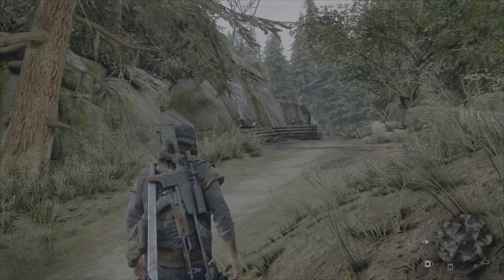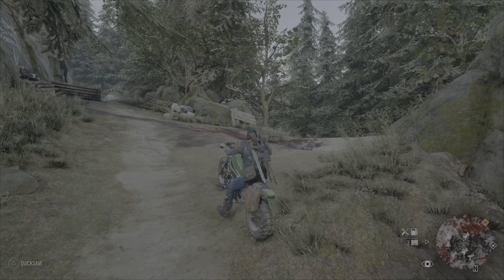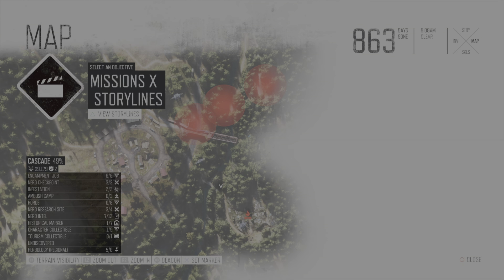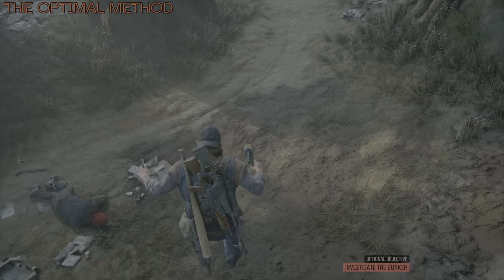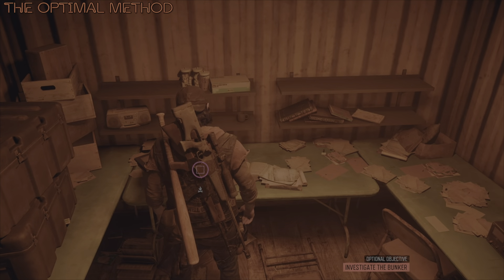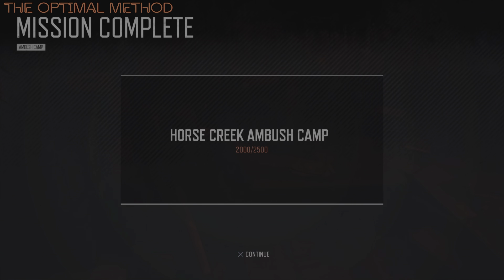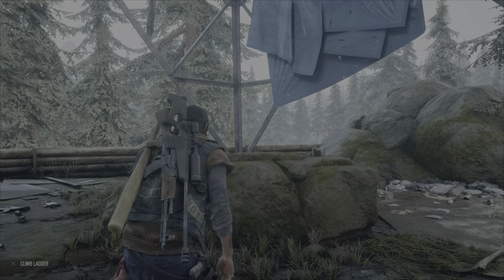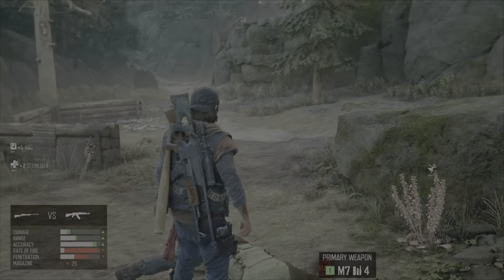Days Gone - THE HORSE CREEK AMBUSH CAMP - The Best & Easiest Ways To Take Out This Camp.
Hi folks, on my Ambush Camp series of videos, I focus all my attention on one particular Ambush Camp, and on this video, it's THE HORSE CREEK AMBUSH CAMP that gets my full attention. On every video, I will show an Optimal method (a method which I consider the best & done with resources only available at the time you likely take on this camp), a sniper rifle method & also a horde option should there be one nearby (and for this camp, THERE IS). These videos will become a valuable guide for anyone looking to make light work of any of the Ambush Camps in Days Gone, and of course, if you have better weapons than what I am using, the job will be made even easier. Every camp is taken out with the difficulty level of Survivor II, so this is as hard as it will be for anyone, so on easier difficulty settings, the job will be a far easier affair. I hope you all enjoy this video.

0:00 Intro
1:26 The Optimal Method
7:26 Bunker Location
8:28 The Sniper Rifle Option
15:00 The Horde Option